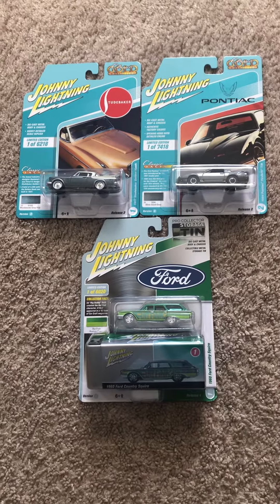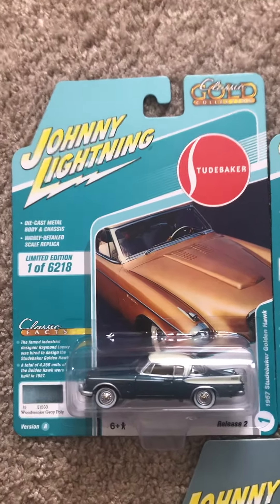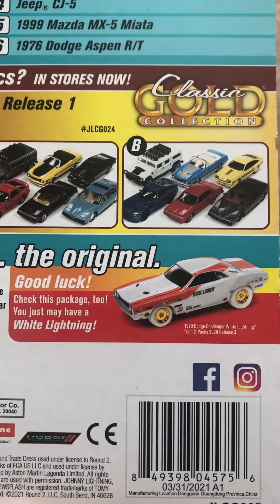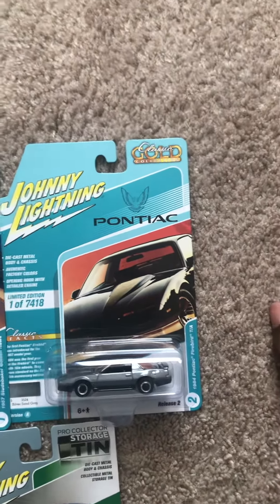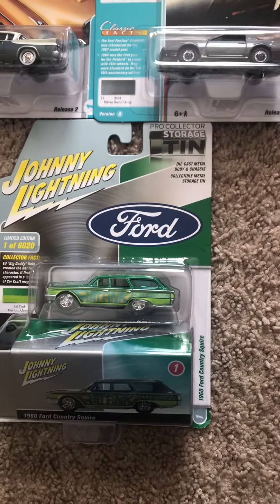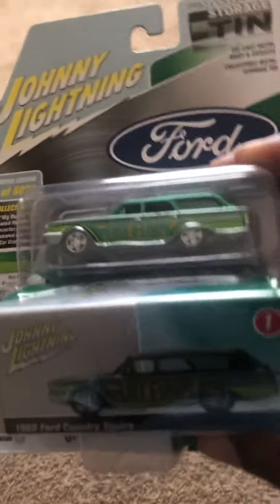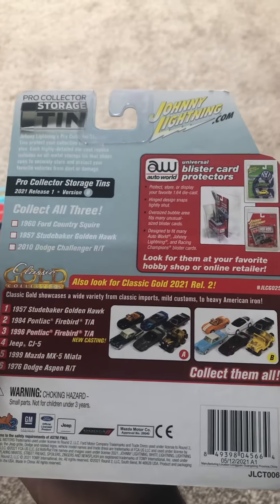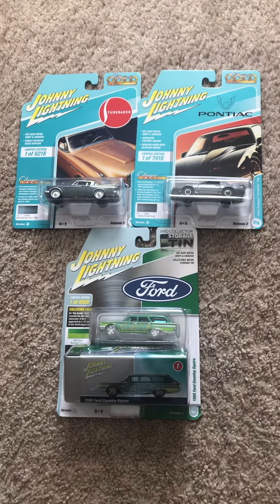New Johnny Lightning Models!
When I went to Target, I found these three new models from Johnny Lightning. They’re all classy with style and have unique old school paint jobs. It really brings out the classic vibe in these models.